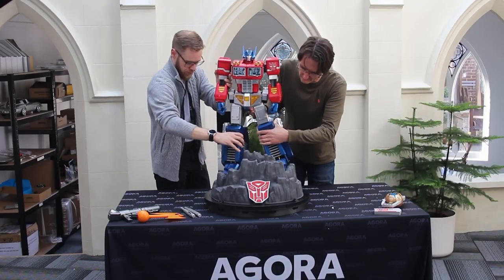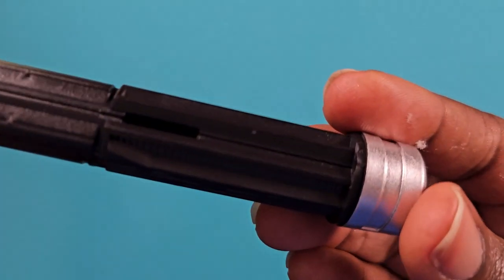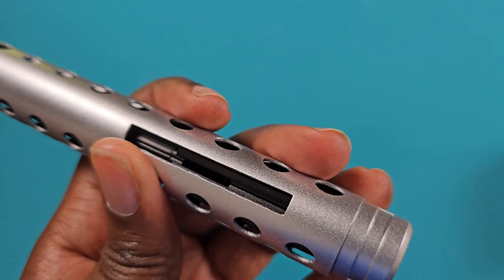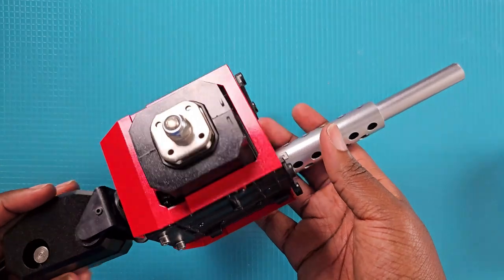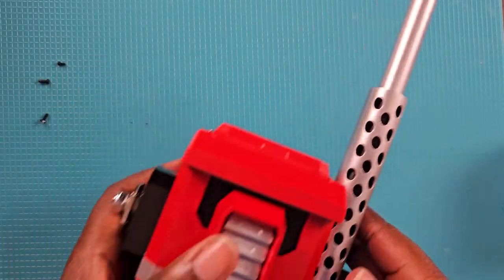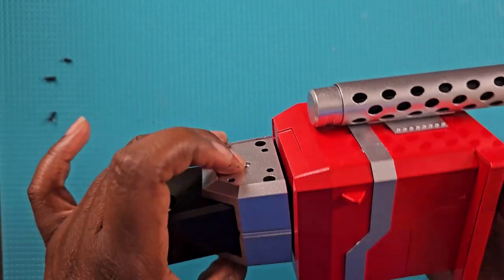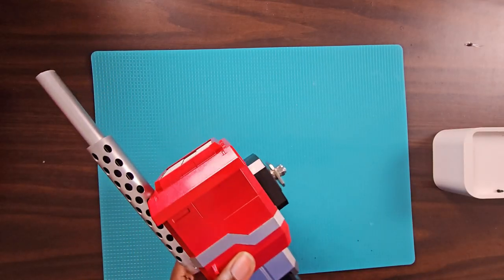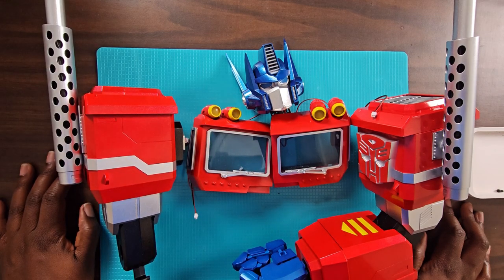Agora Models Optimus Prime Pack 4: Right Shoulder & Arm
The Agora Models Optimus Prime Box 4 has arrived and we are on our way to completing the upper body.